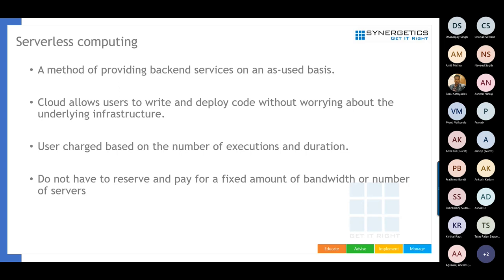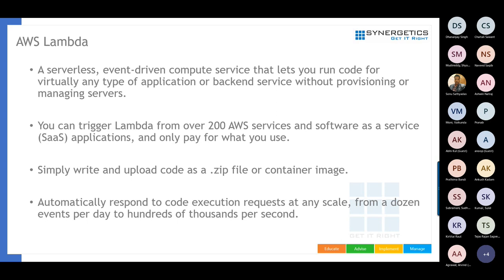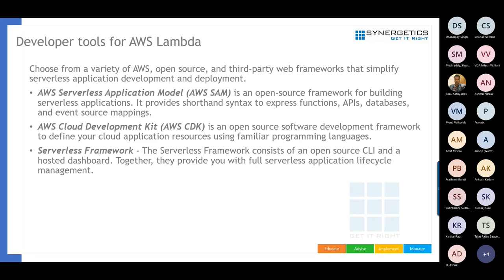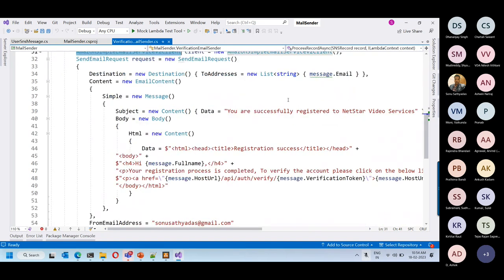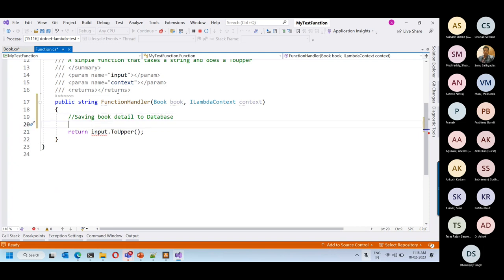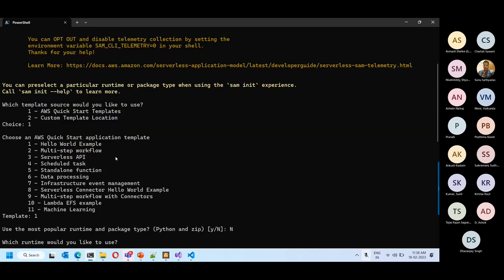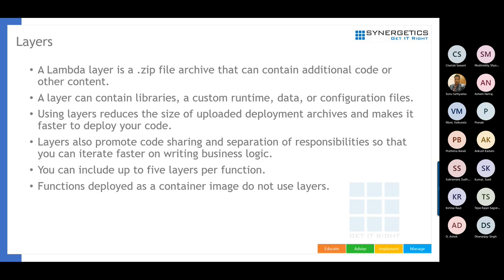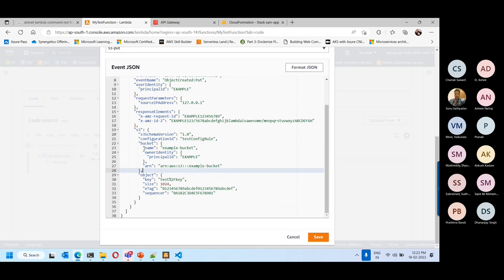"Emerging Technology webinar on Building Serverless Applications using AWS Lambda and SAM"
This webinar will help you to understand the challenges in serverless application development with Lambda and how SAM CLI will address those challenges.

Why Synergetics?